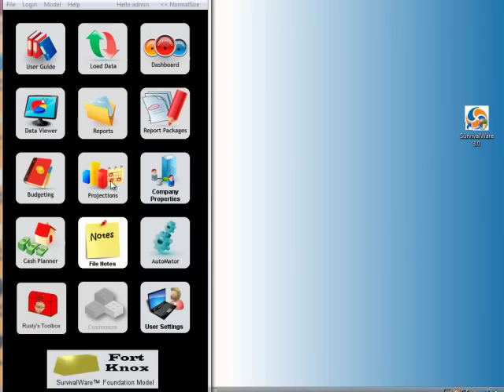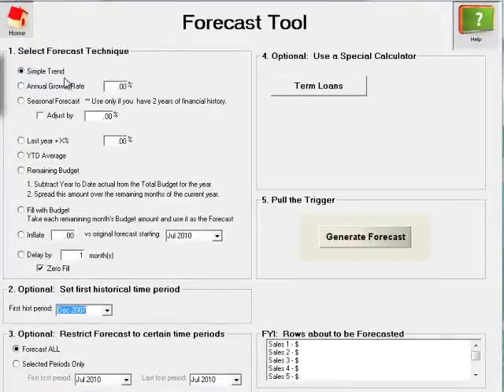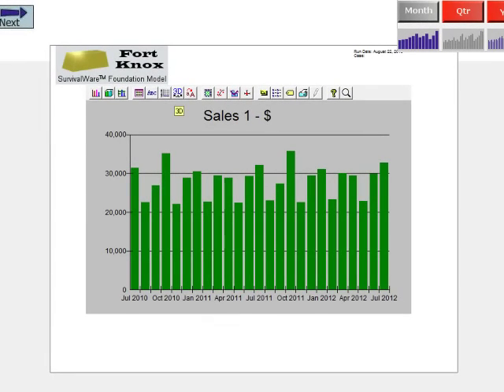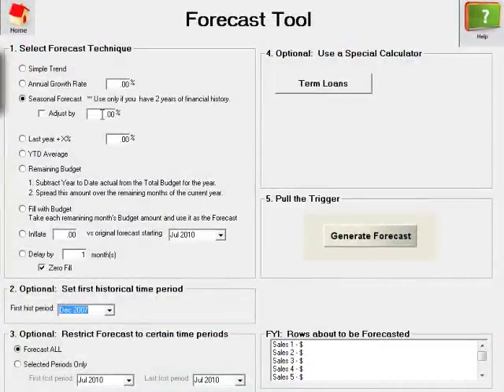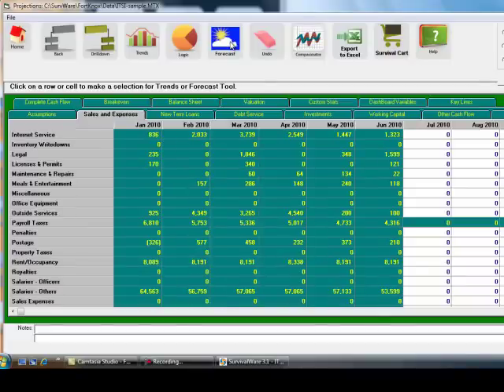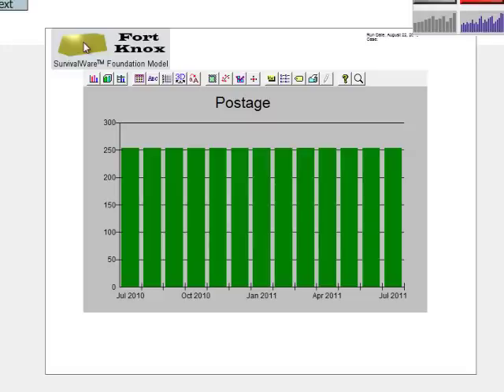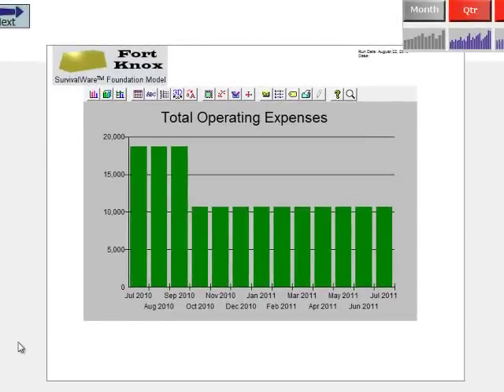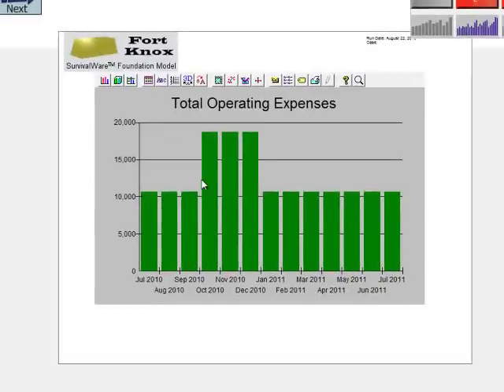"How to" Use SurvivalWare's Forecast Tool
SurvivalWare's Forecast Tool can be used to automatically generate seasonal and other statistical forecasts based on history.  This "How to" video illustrates how to use the tool to forecast Sales and Expenses.